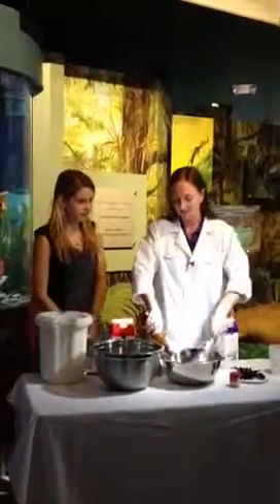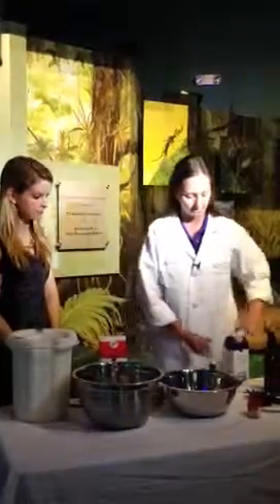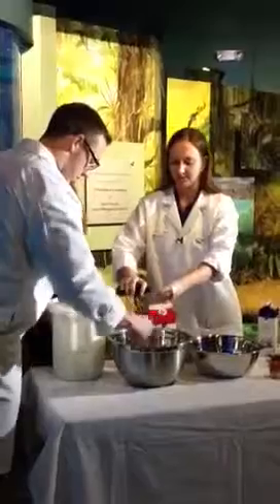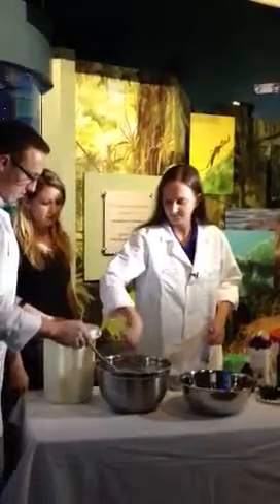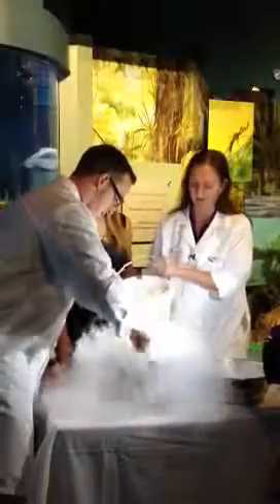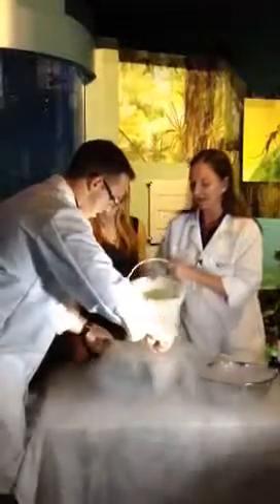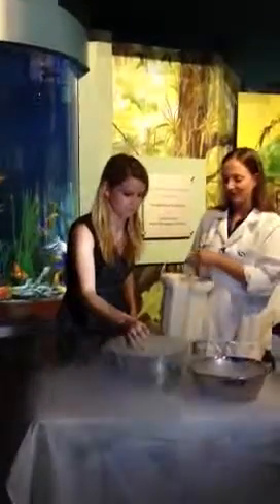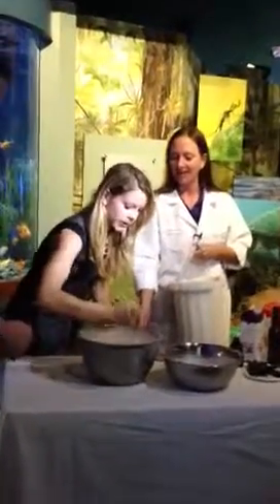Liquid nitrogen beer demonstration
Our science educators love to make ice cream, especially with liquid nitrogen!